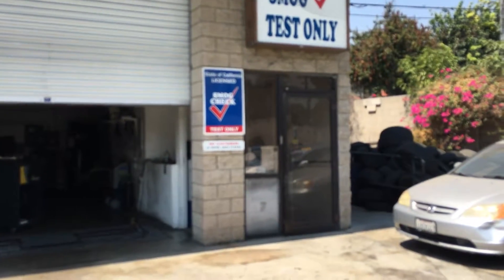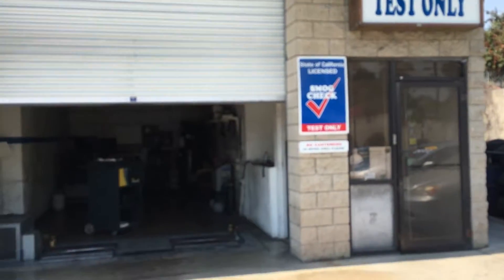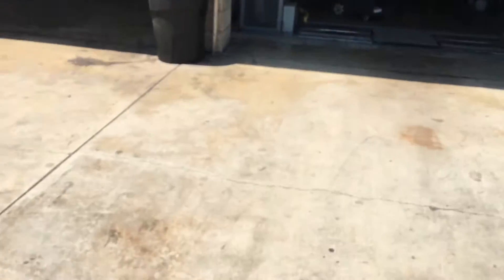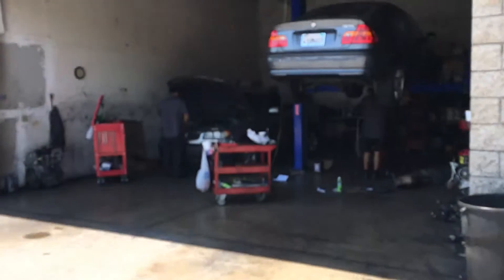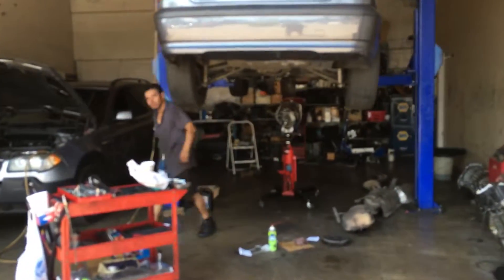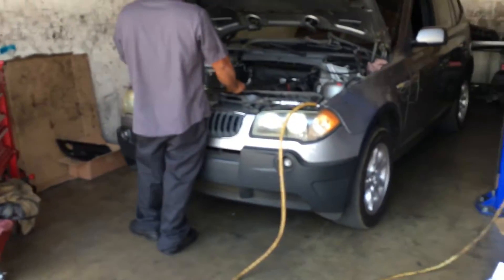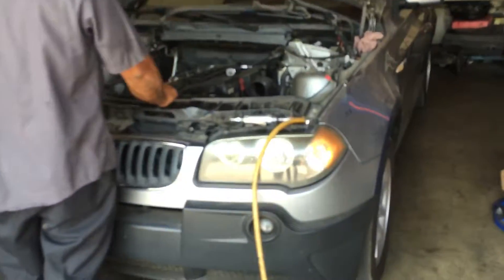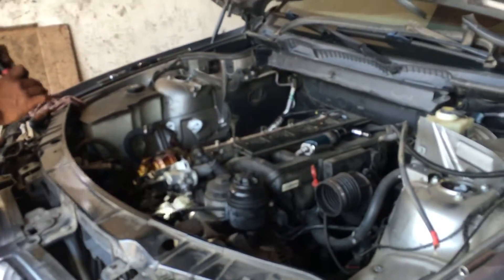CAS service introduction